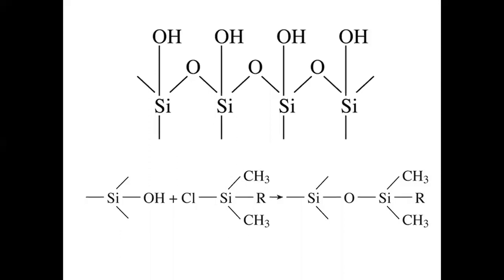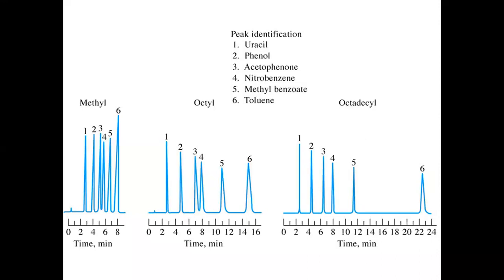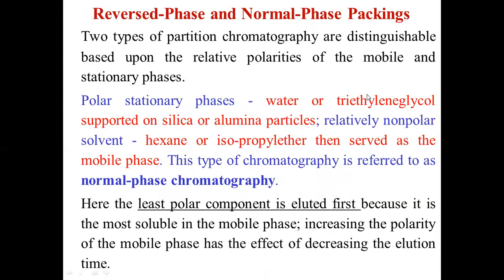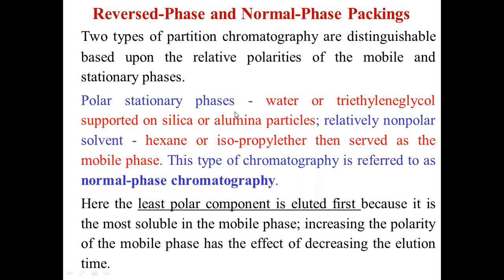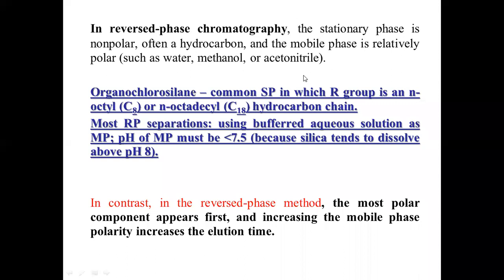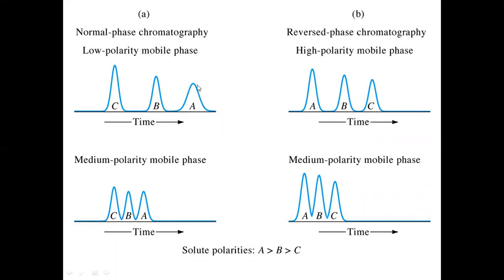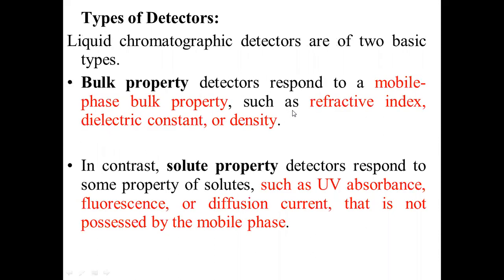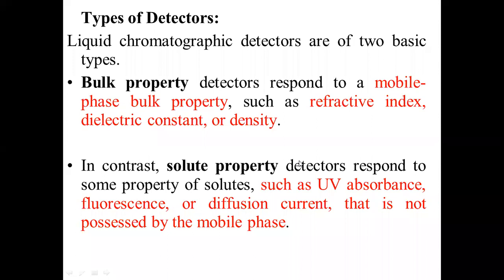HPLC_Part 3:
This Video is about HPLC Part-3: Stationary phases and mechanism of separation